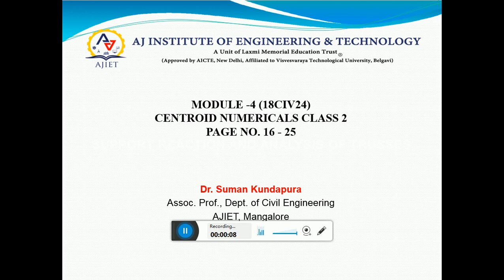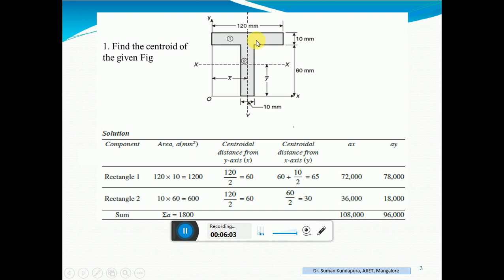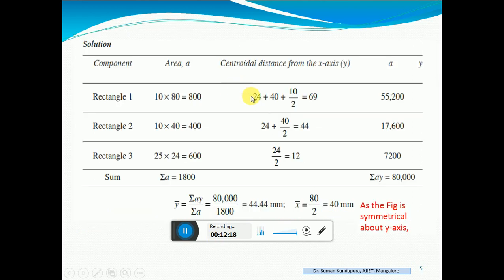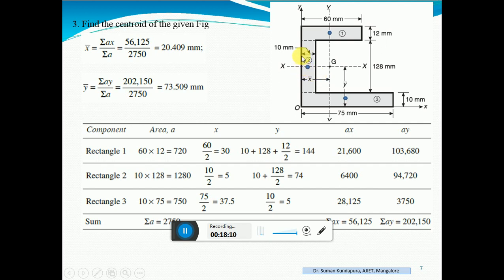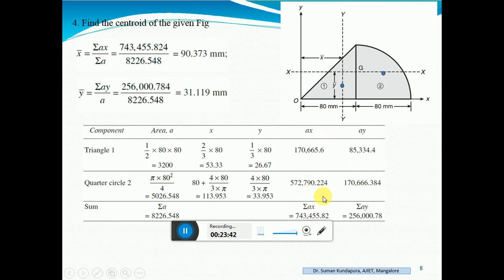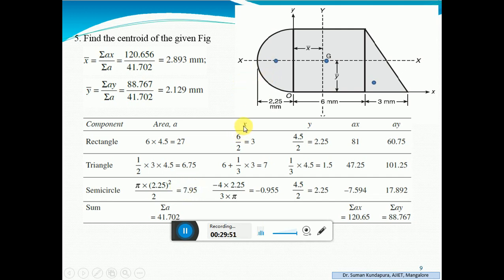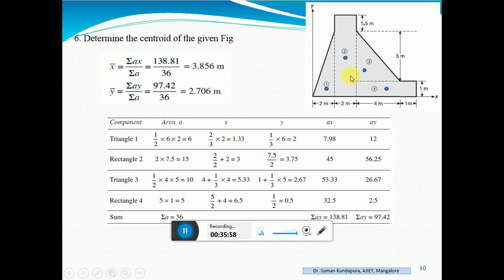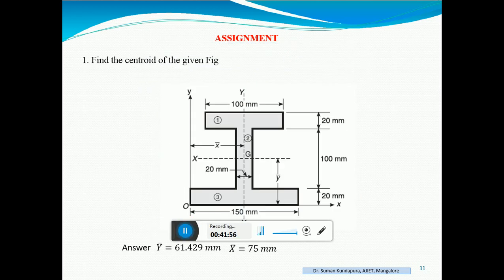Module _04 Centroid Numericals Class 2